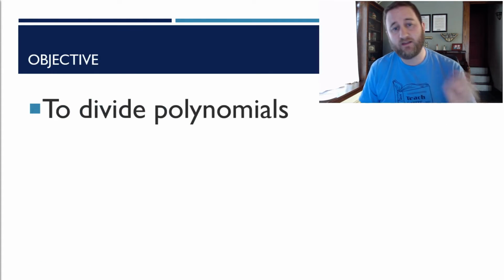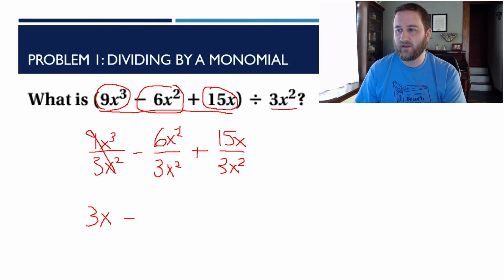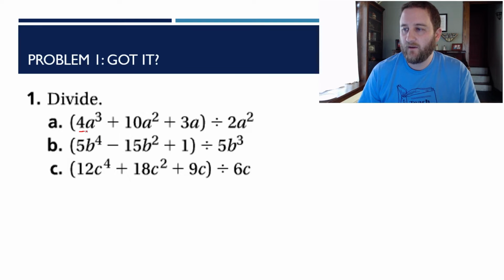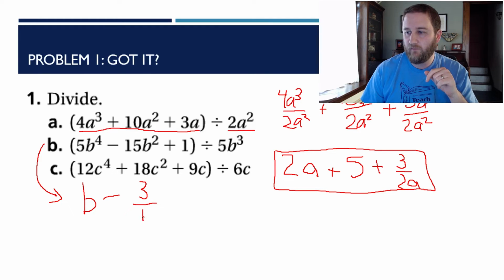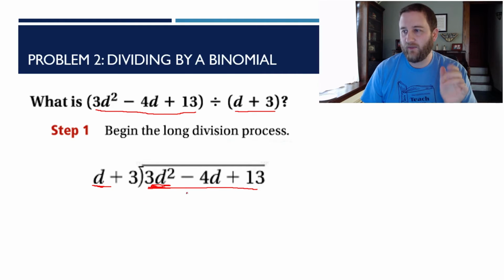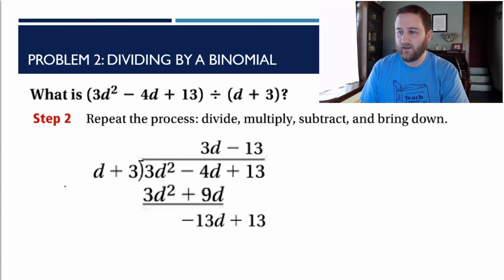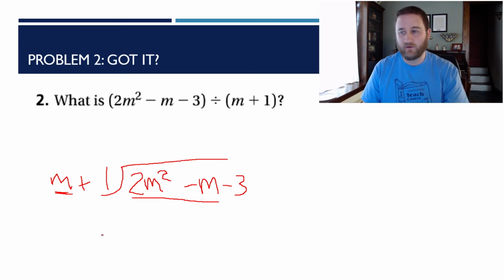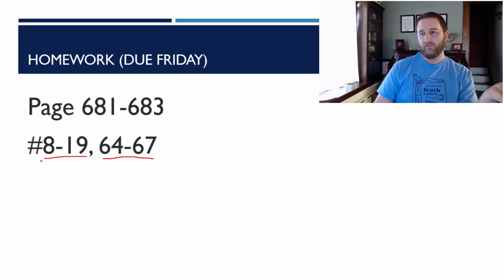Lesson 11.3 part 1 (Thursday)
This video covers the first part of lesson 11.3.  Feel free to pause or rewind the video whenever you need as you go through it.  If you have any issues with hearing it, feel free to turn the volume up or down as needed.

Remember to complete your assignment when done!